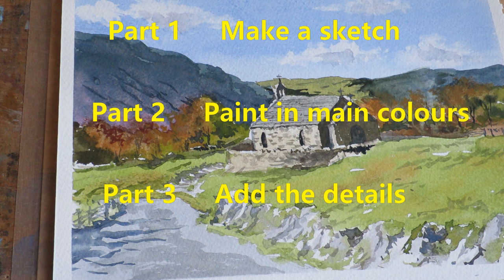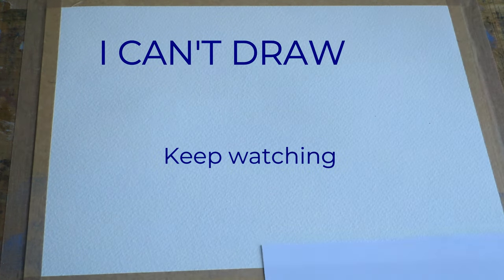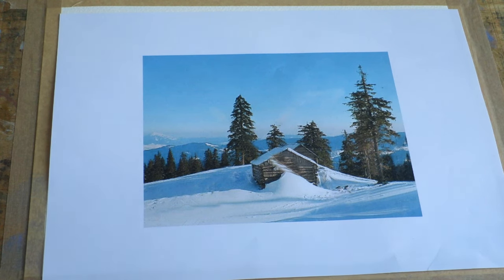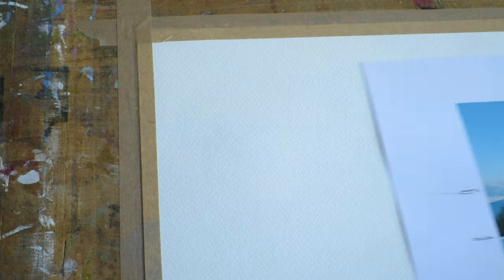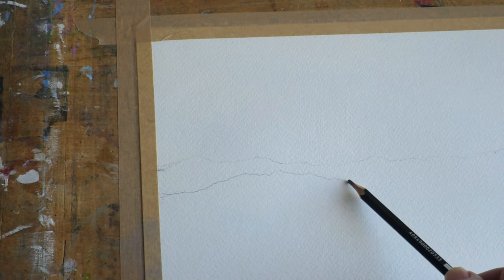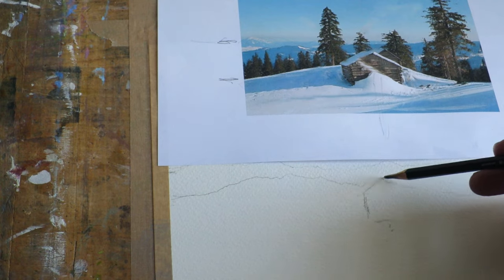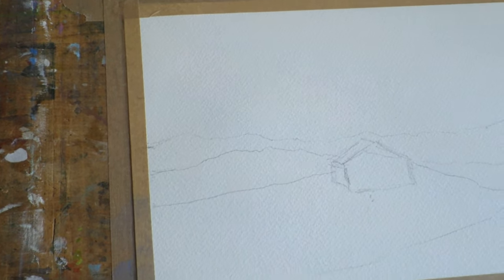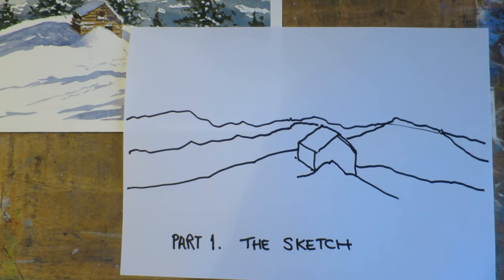Watercolour Painting for Beginners in 3 Parts. Part 1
This watercolour painting of a snowscene is split into 3 parts to make it easier for beginners to follow. This is  Part 1 which looks at making a sketch to start with. It is a simple sketch with little detail which will make it easier for viewers to start the painting.